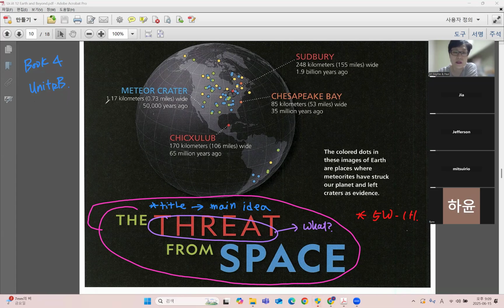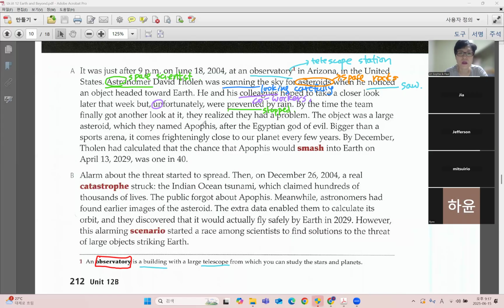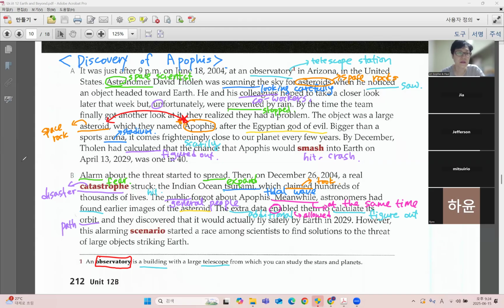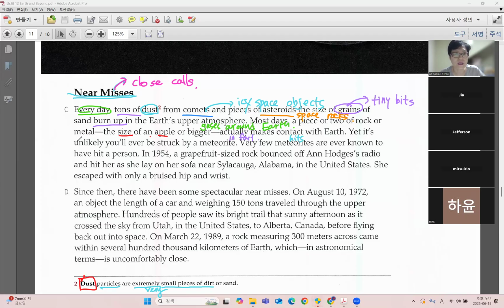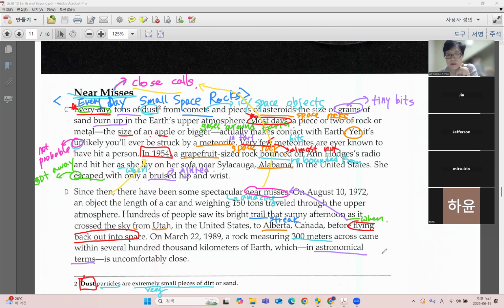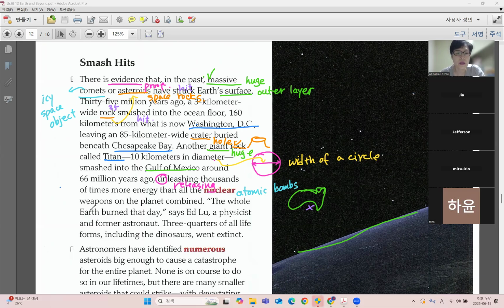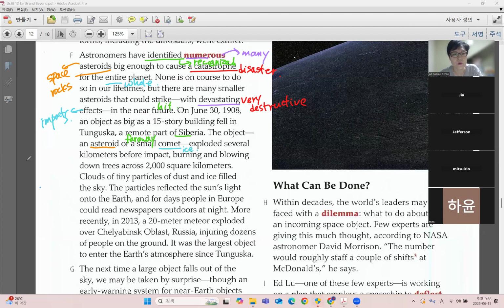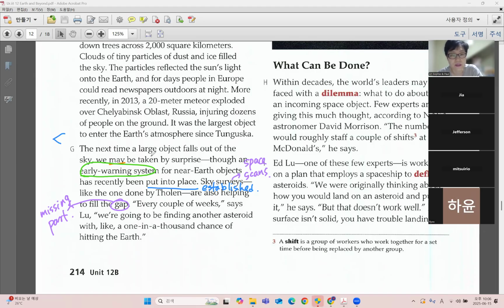a1 National Geo REX4 Unit 12B The Threat from Space A Sophie 2025